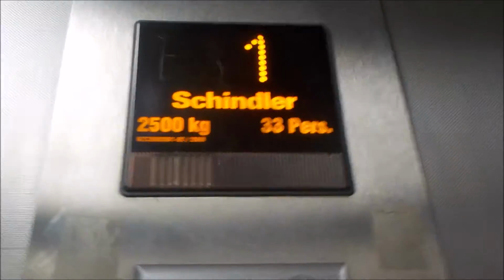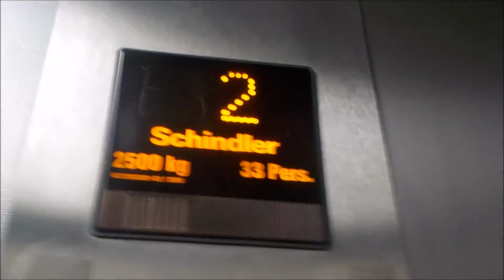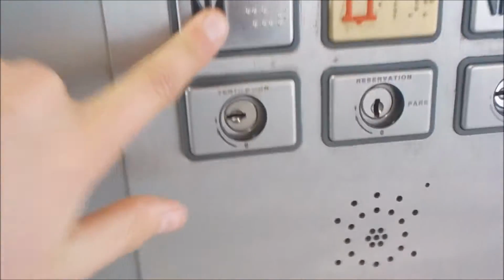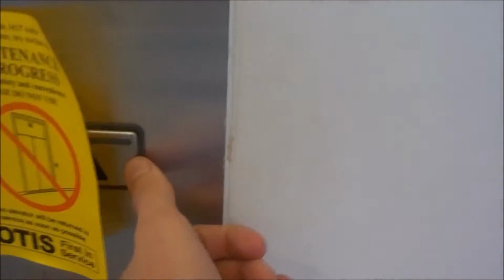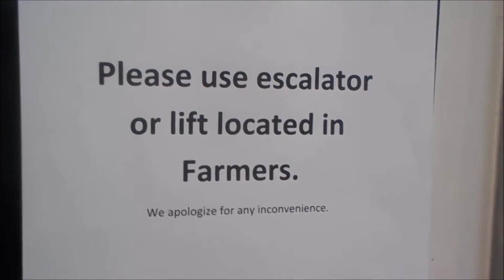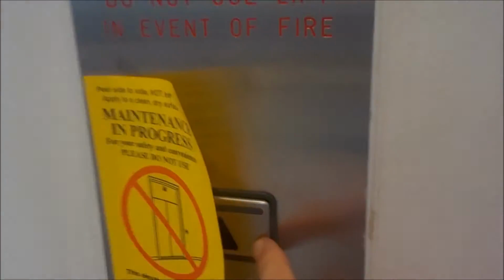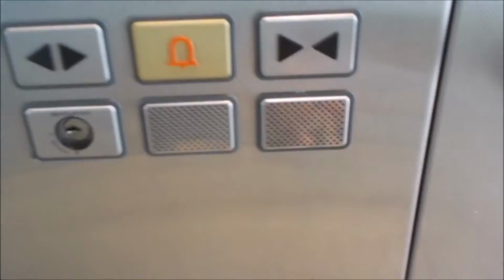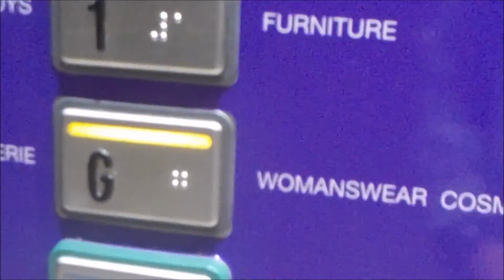The Plaza Shopping Centre in Palmerston North IT'S LIFT TOUR TIME!!!!!!!